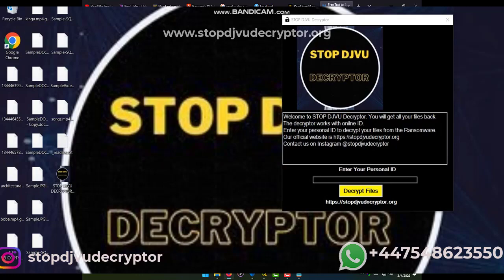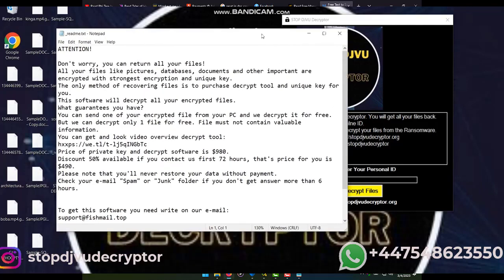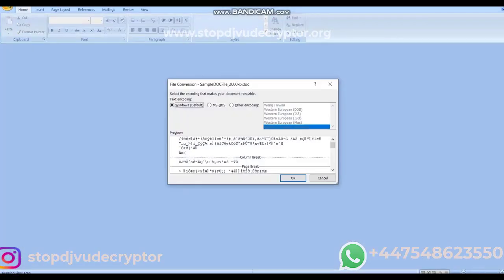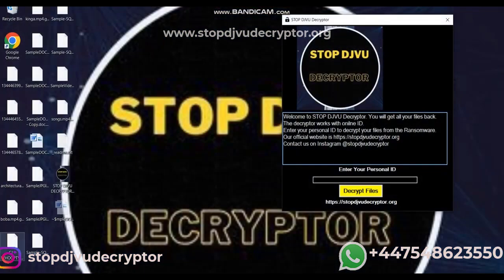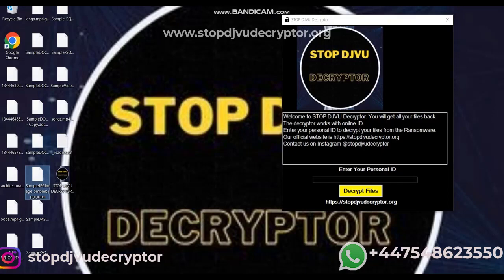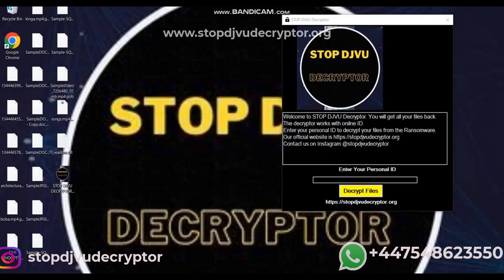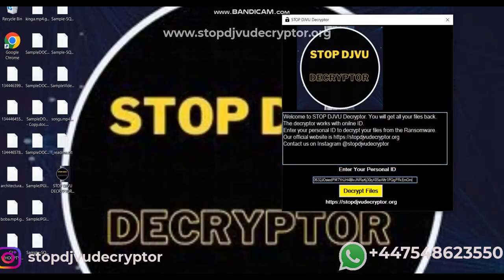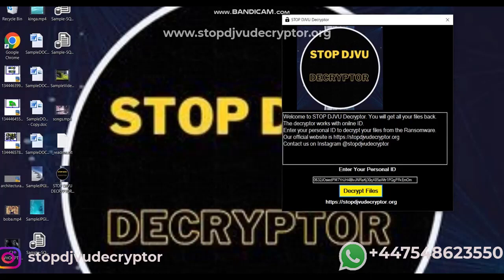How to Remove GOBA Virus and Recover Files from .GOBA virus | .GOBA files repaired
How to recover GOBA virus effected files with stop djvu decryptor